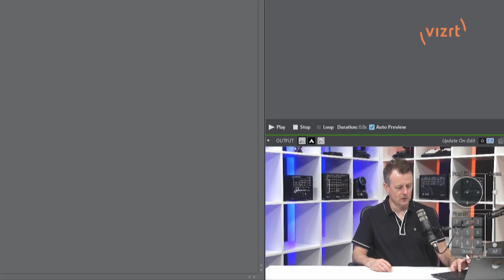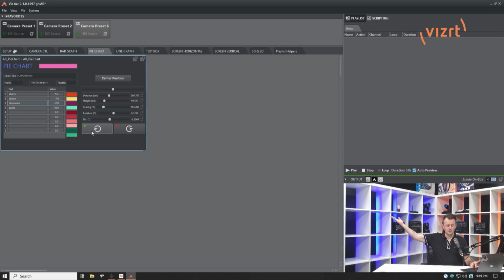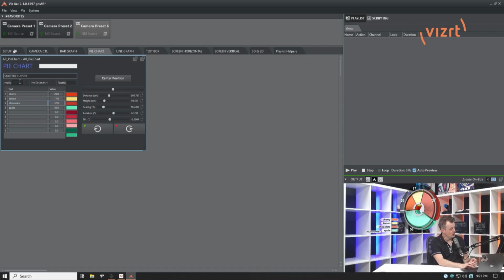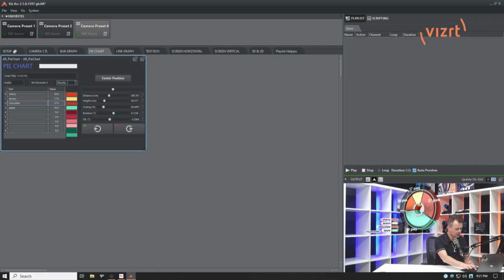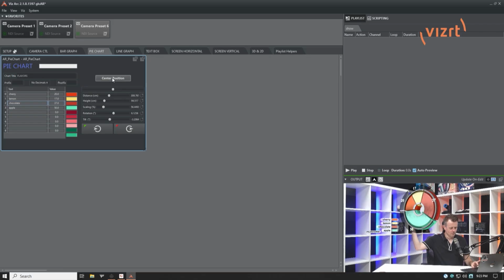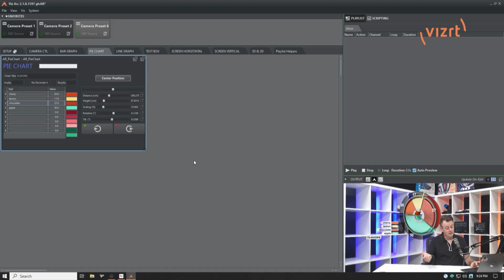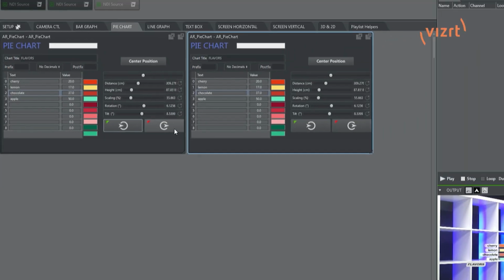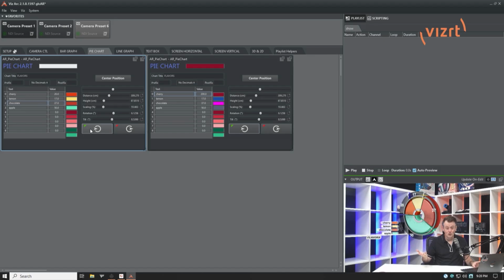Tuesday Tutorial : Customizing Pie Charts with Virtual Studio Go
In this week's Tuesday TriCasterTutorial episode, hear from our very own Richard Evans who will show you how to customize Pie Charts in Augmented Reality using Viz Virtual Studio Go.